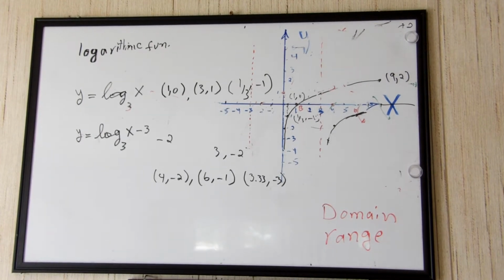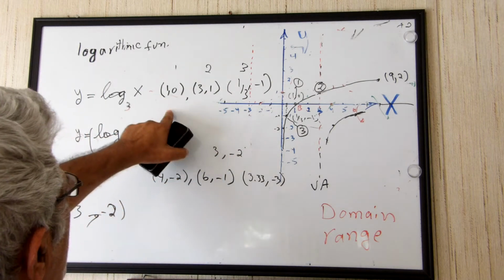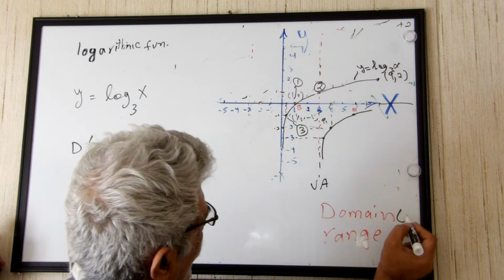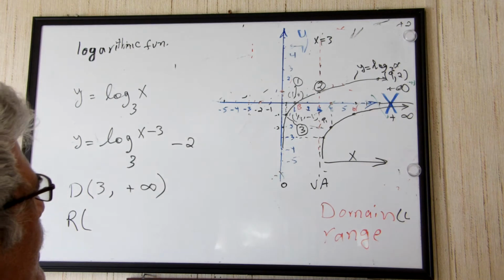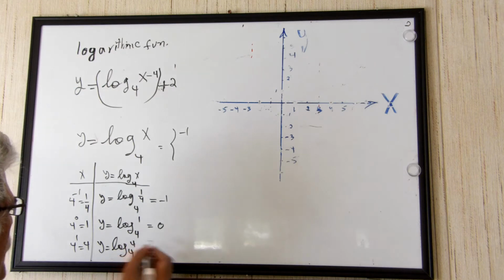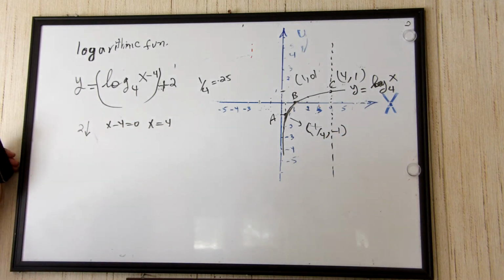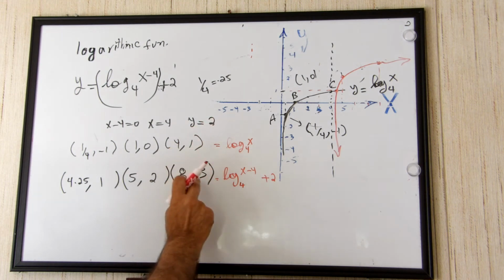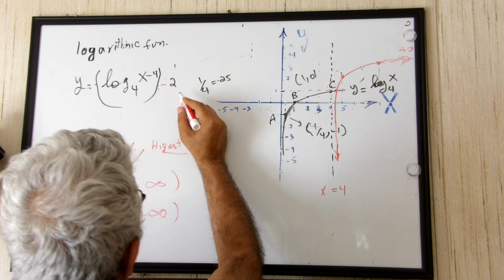IT engineering college algebra graph of logarithmic functions2 v33